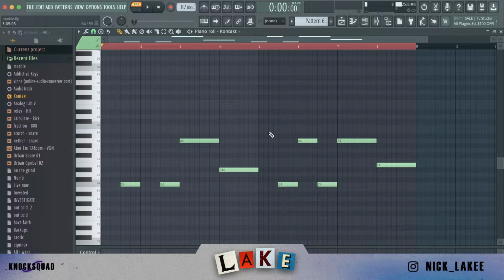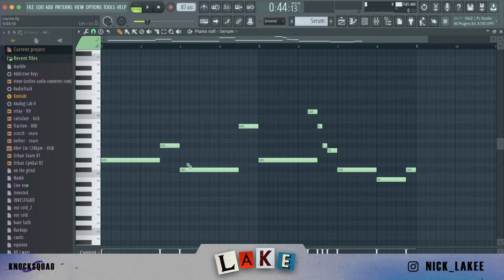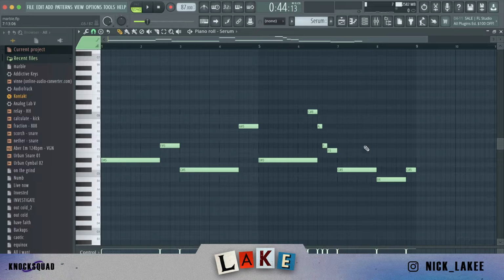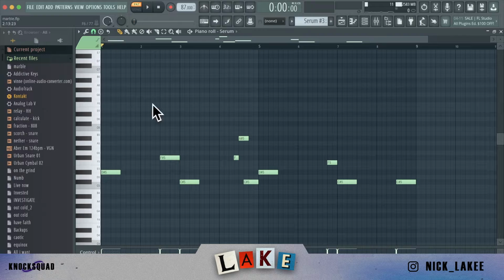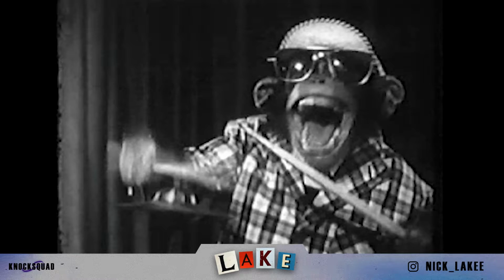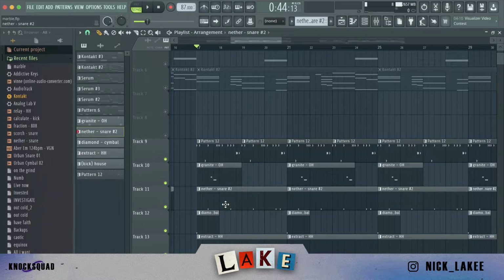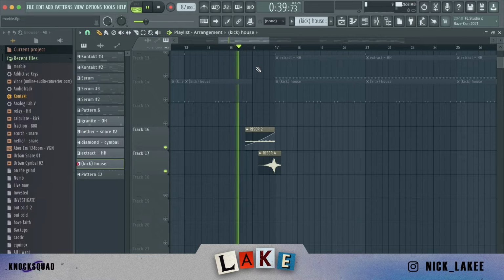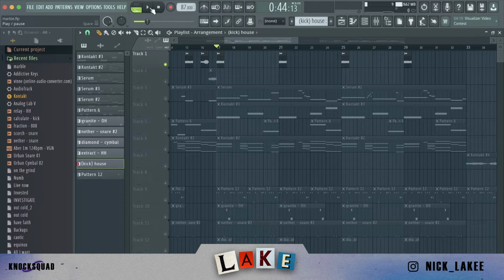HOW TO MAKE AMBIENT BEATS IN FL STUDIO 20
Nick Lake from KNOCKSQUAD 🔊🔊🔊  Shows how to make Ambient beats for Drake, Bryson tiller, Travis Scott, etc.

INTRO: 0:00
MELODY: 0:40
DRUMS: 5:44
FULL BEAT: 9:06

to the KNOCKSQUAD 🔊🔊🔊 YouTube channel for more beatmaking tutorials.